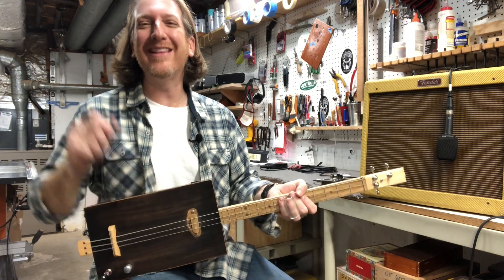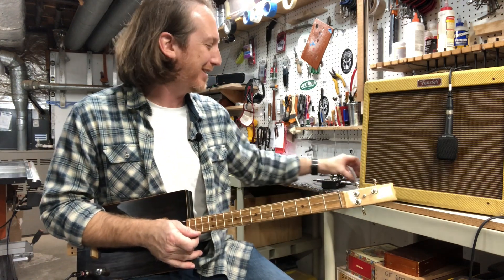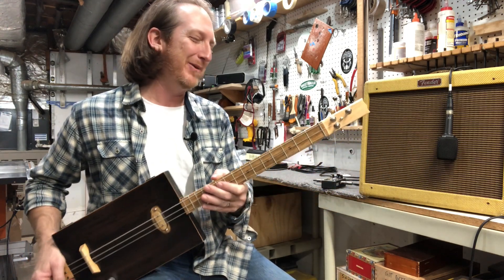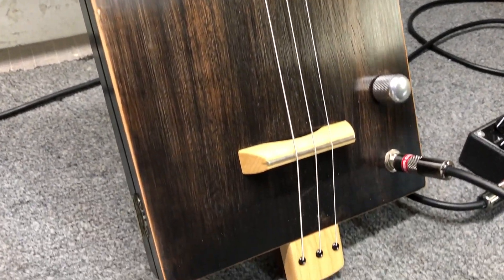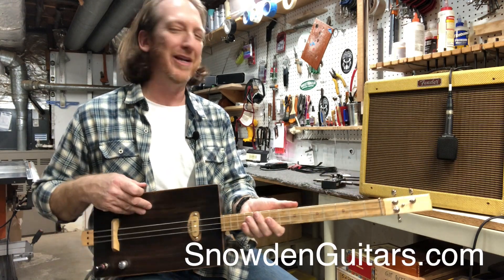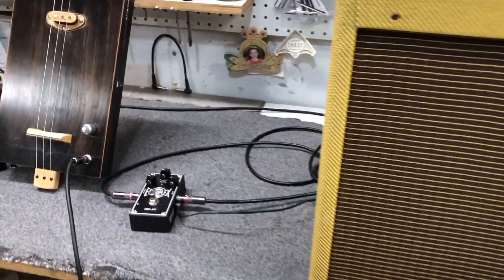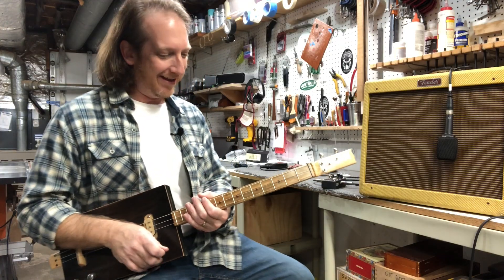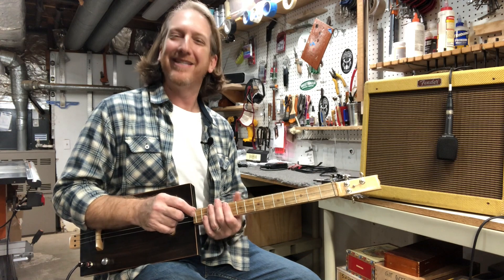3 String Thursday with Mike Snowden Old Timer Cigar Box Guitar 1-16-2020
Happy 3 String Thursday with Mike Snowden of Snowden Guitars.

Check out my cigar box guitar music on iTunes and Spotify!